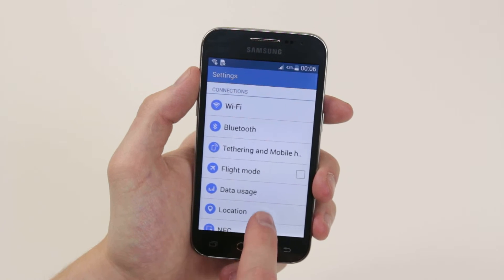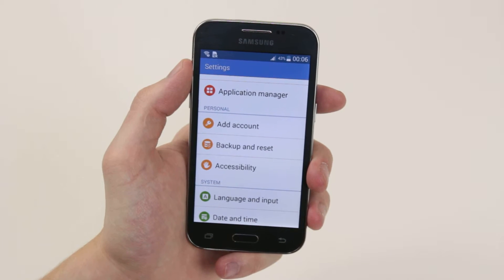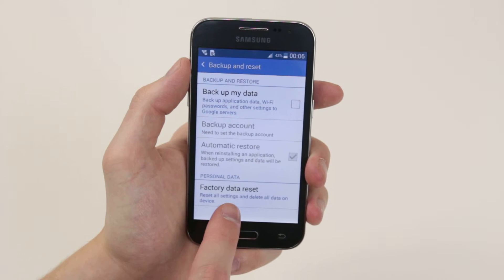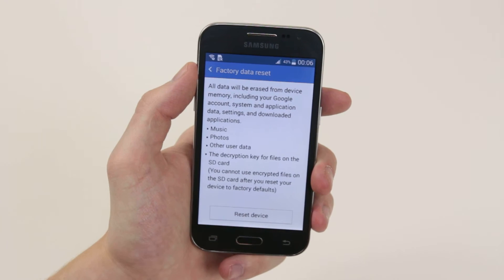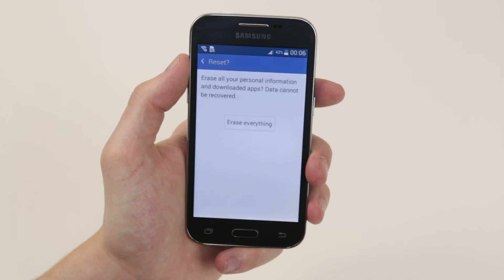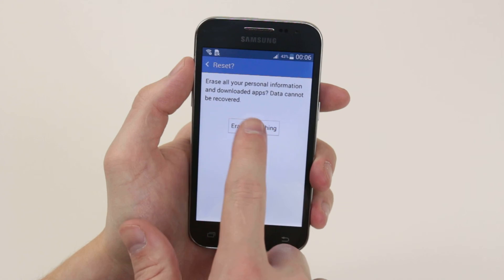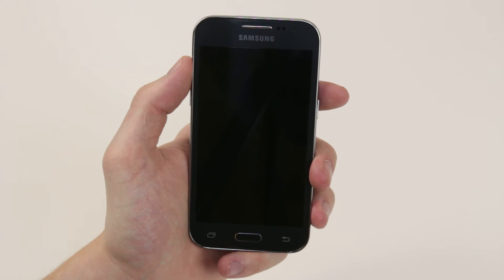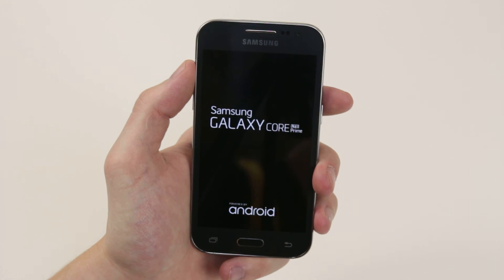How To Reset/Restore/Factory Default Settings - Samsung Galaxy Core Prime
A video how to, tutorial, guide on factory reetting the Samsung Galaxy Core Prime.